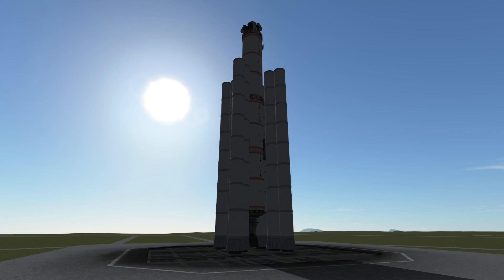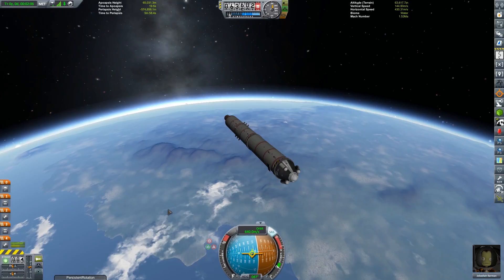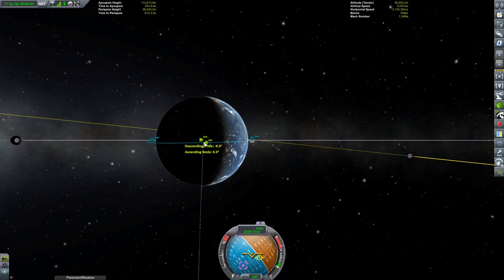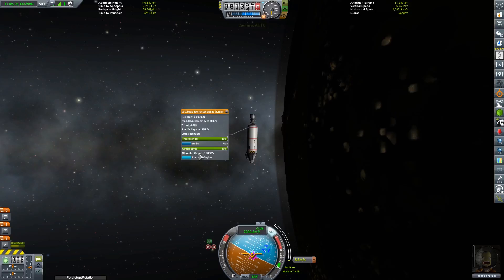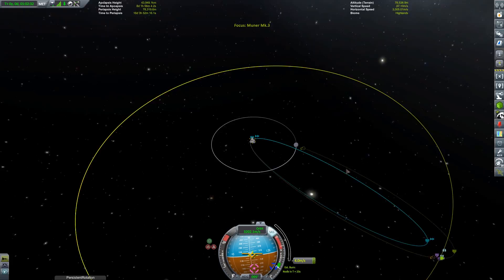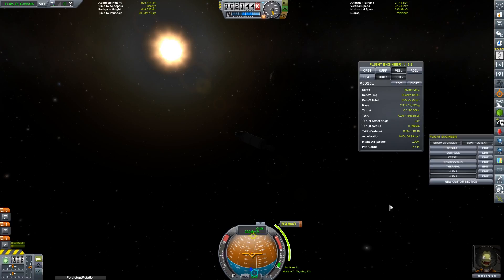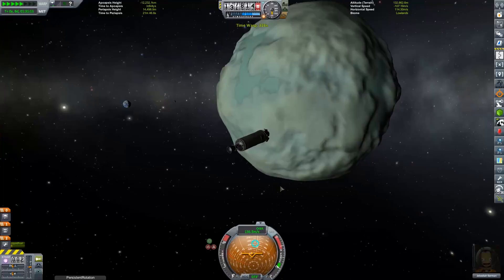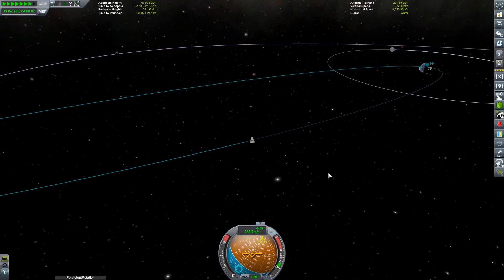Kerbal Space Program: Aerobraking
Next up, Minmus! And interesting little moon with a slightly different set of challenges.

System Specs:
CPU: Skylake i7 6700k
RAM: 16gb 3600MHz DDR4
GPU: Galax GTX 980 HoF
HDD Boot: 120GB SSD
HDD Storage: Seagate Barracuda 3TB (7200RPM)
HoTaS: Thrustmaster T.16000M FCS
Flight Pedals: Thrustmaster T.Flight
VR: Razer HDK2 OSVR, Oculus Rift DK2